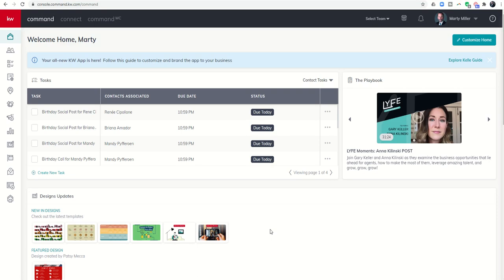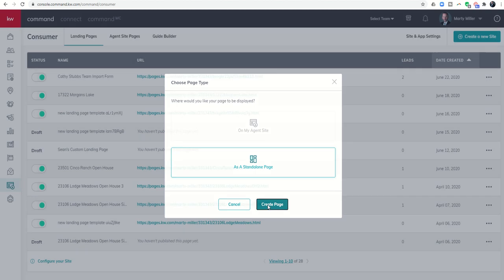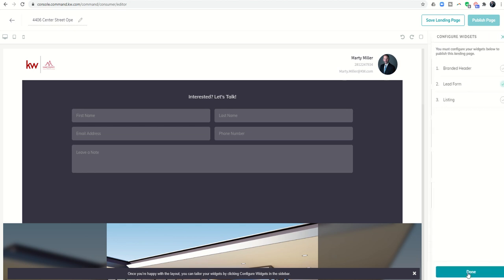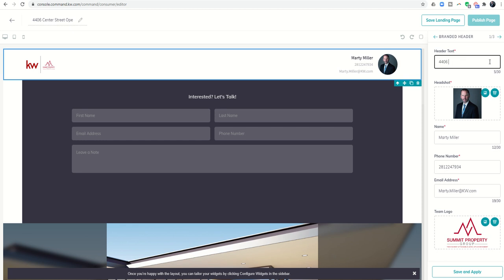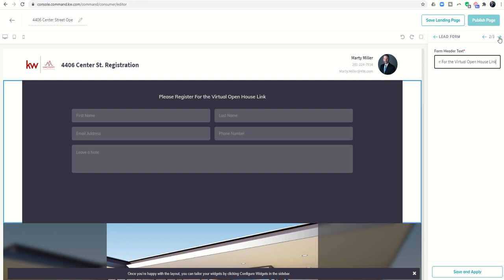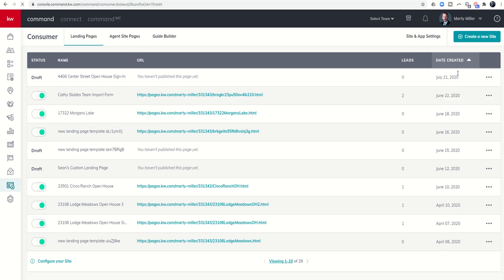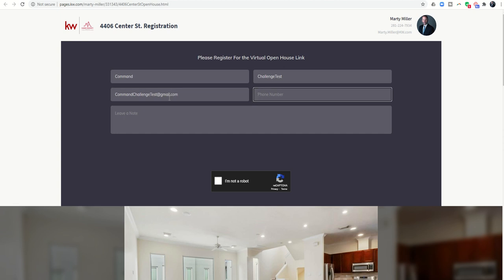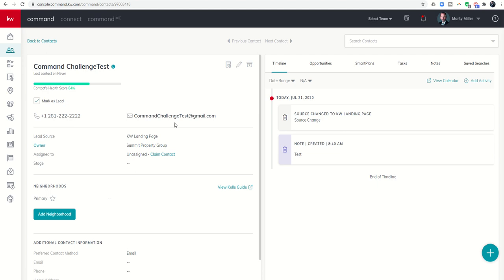KW Command 66 Day Challenge 4.0 Day 29 - Creating a Landing Page for Open House Registration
Open Houses are one of the quickest, simplest and least expensive ways for a Keller Williams Agent to begin generating possible Buyer and Seller Leads.  Capturing the information of those visiting the Listing is key in order to follow up after the Open House.  By leveraging KW Command, KW Agents can create a single property Landing Page that their guests can use to register (in person OR for a virtual tour) and the information from those guests will be automatically fed into KW Command.  Watch this short video to learn how to easily create that Open House Landing Page.